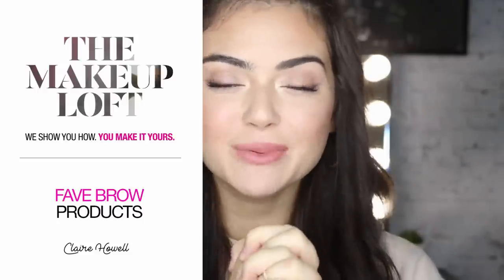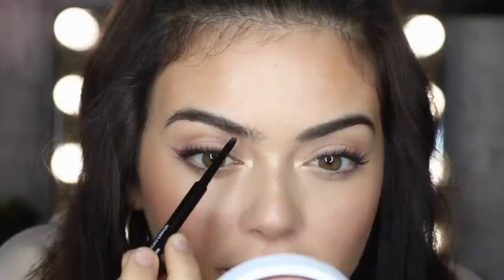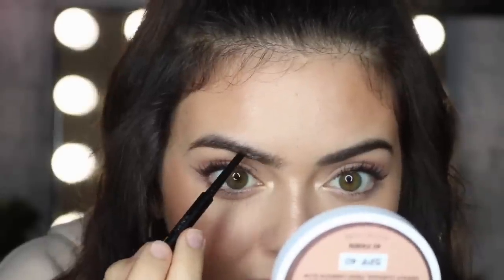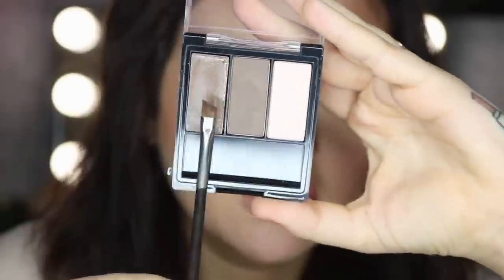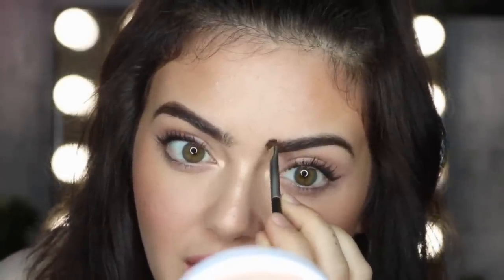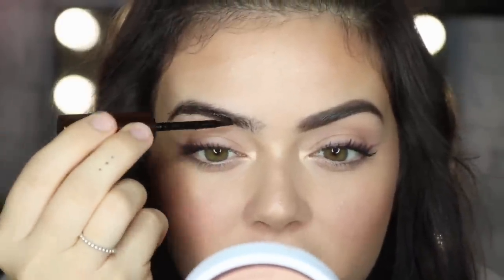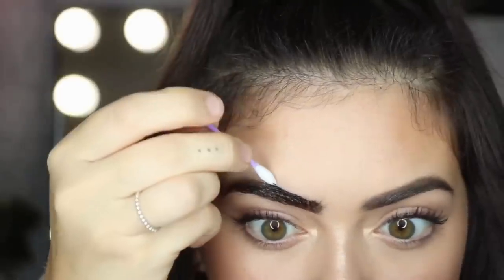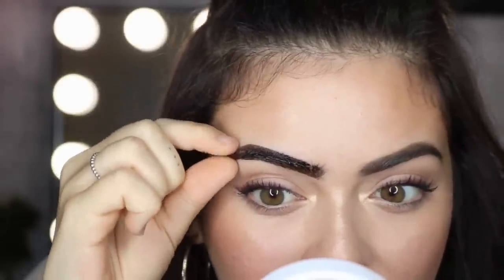Brow 101: Claire Howell's Eyebrow Game Changers | The Makeup Loft | Maybelline New York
THIS JUST IN: Everything you need for gold standard arches, as told by MUA and brow expert Claire Howell!

Claire uses this to add definition to her brows and whip em' into shape. She feathers in her eyebrows with soft, short strokes, following the lines of her hairs. Then, she uses the spool to soften the look.

This palette is a triple threat - gel, powder and highlight in one! Claire uses this to achieve a fuller look. Beginning with the powder, she starts filling in her brows from the middle, brushing them out from the bottom up. Remember to buff it out for an even look.

We've saved the best for last - our Tattoo Brow Gel Tint is a complete brow game-changer! This product will leave you with dream brows for days. Apply over your eyebrows, let dry for 20 minutes and peel to reveal absolute flawlessness.

Subscribe to The Makeup Loft to get exclusive access to the hottest trends, designer looks and latest products brought to you by IT-girls Claire Howell, Ruby Golani, Sammy Robinson and Jasmine Hand